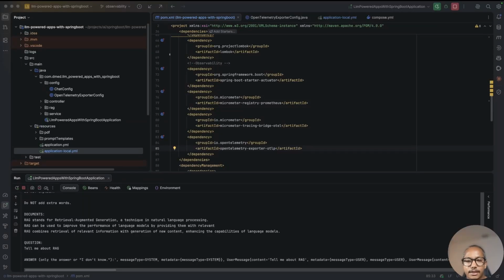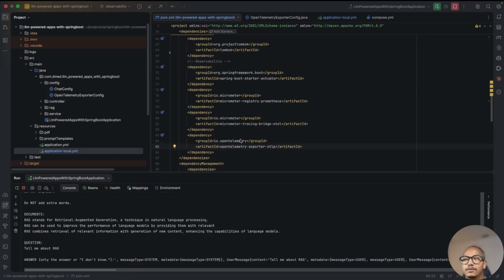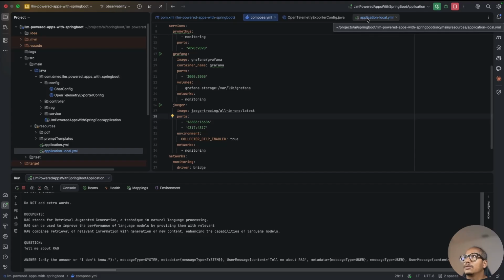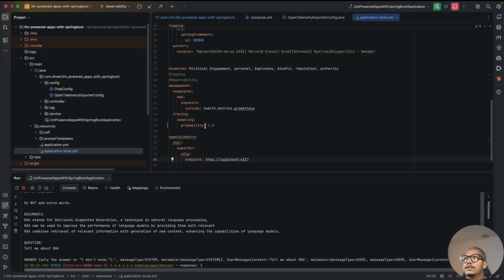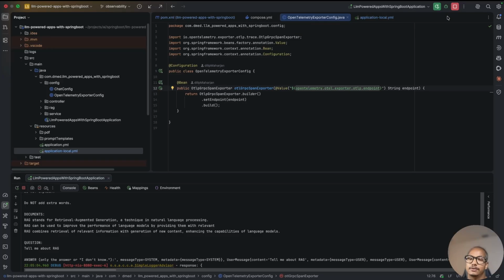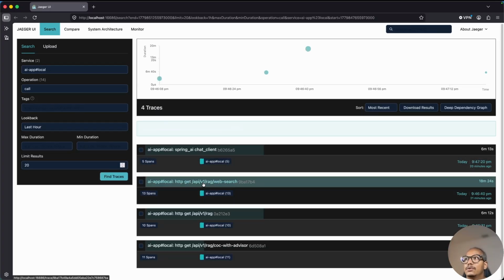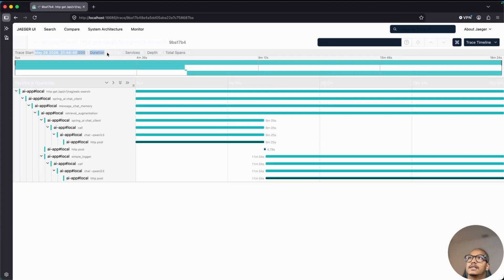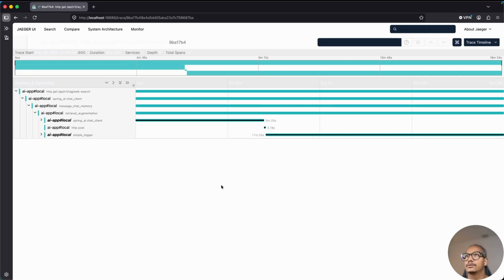Hands On Spring AI - Build AI Powered Spring Boot Apps - Observability Final Part